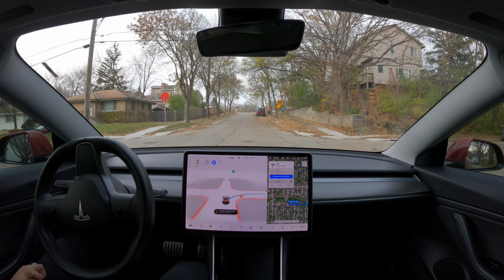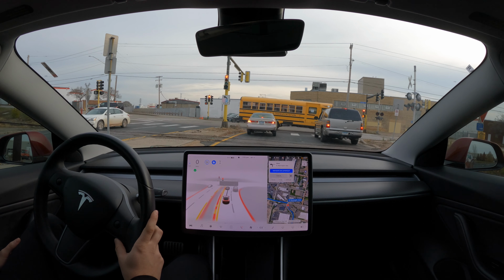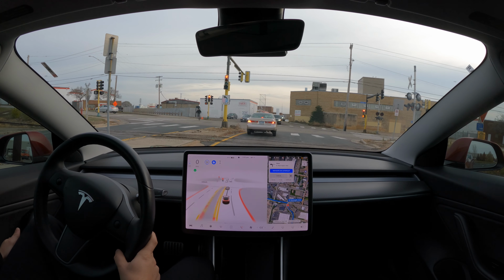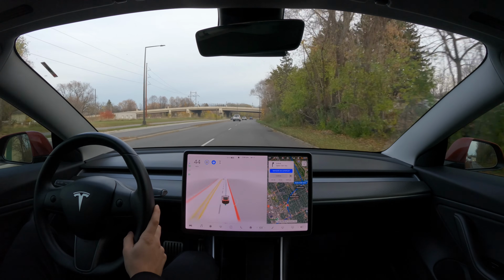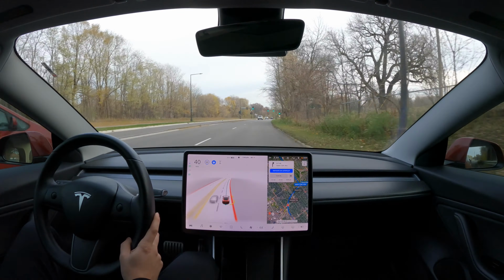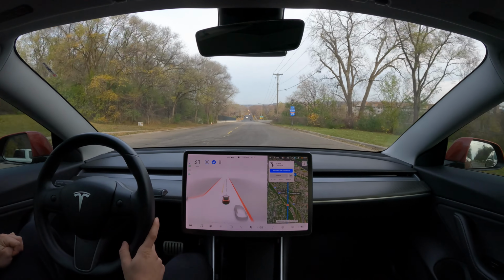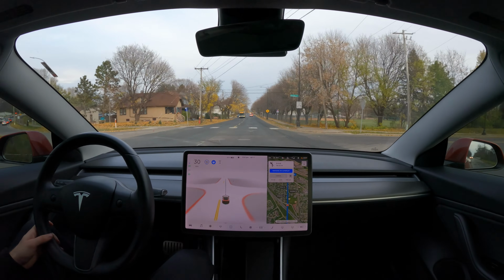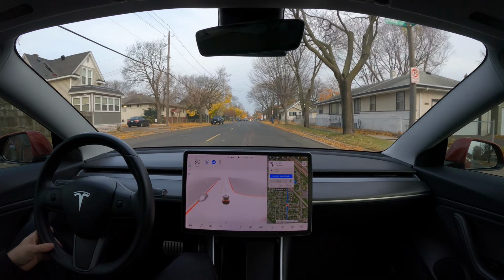Tesla - FSD Beta 10.4 - Home to Timberwolf CrossFit (No Highway)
This video contains footage recorded on the afternoon of November 16th, 2021 of FSD Beta 10.4 driving me from my home (NE Minneapolis) to Timberwolf CrossFit (St. Paul, MN), all on city streets (no highways). Along the way I noticed several improvements with FSD Beta 10.4 compared to when I did a similar drive with FSD Beta 10.3.1. With FSD Beta 10.5 starting to roll out this will be my last 10.4 video.

00:00 - Intro
00:39 - Activating FSD From My Own Driveway
01:04 - Overly Cautious Handling of empty 2-way Intersection
01:25 - FSD Properly Handles 3-way Stop
01:43 - FSD Struggling with Timely Right Turn
02:01 - General Thoughts On FSD Beta 10.4 & Wishes For 10.5
03:15 - FSD Struggling with Left Turn & Blocking Following Traffic
05:37 - Populated 4-way Stops Continue To Be A Strength for FSD Beta
06:56 - Confusion with Lane Selection After Crossing Intersection
07:37 - Example of FSD Incorrectly Using Rightmost Lane
08:32 - Another Example of FSD Incorrectly Using Rightmost / Bypass Lane
09:36 - Confident Passing of Parked School Bus
10:07 - Possible FSD Beta 10.4 Improvement - Stopping Before Train Tracks
10:33 - Solid Left Turn
11:33 - Abrupt Braking for Bus In Turn Lane
11:45 - Right Turn Onto Busy Road
12:38 - Another Example of FSD Using The Shoulder
13:31 - Car Abruptly Slows Down For No Reason
14:20 - Another Solid Left Turn
14:42 - Car Abruptly Slowing For Car Waiting To Turn
15:41 - Another Example Of Excessive Hesitation With Left Turns
16:33 - FSD Unnecessarily Braking For Turning Car
16:55 - Sudden Braking For Imaginary Traffic Control
17:20 - FSD Again Unnecessarily Braking For Turning Car
17:57 - Another 4-way Stop Handled Perfectly